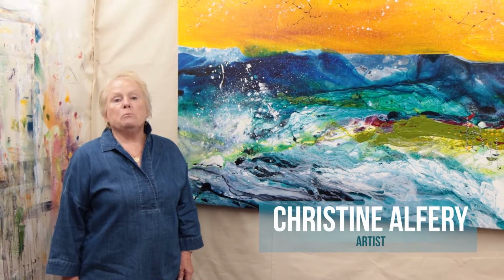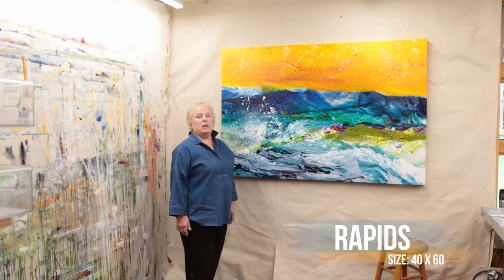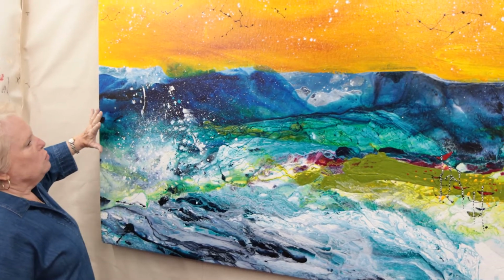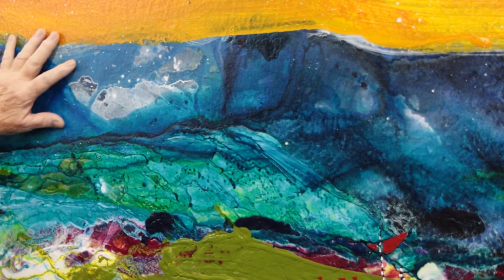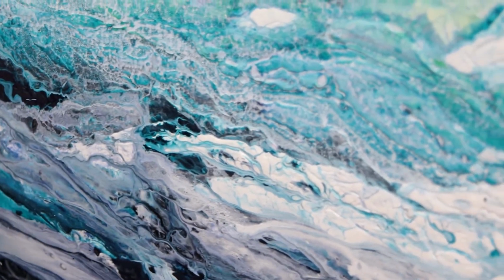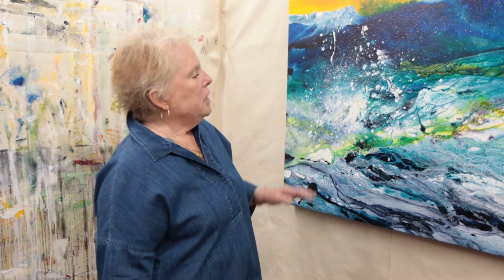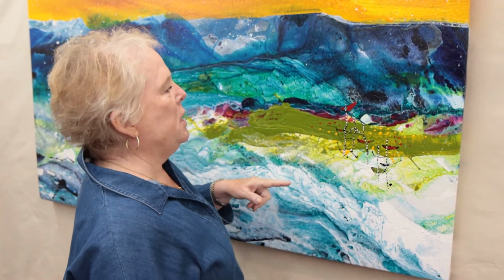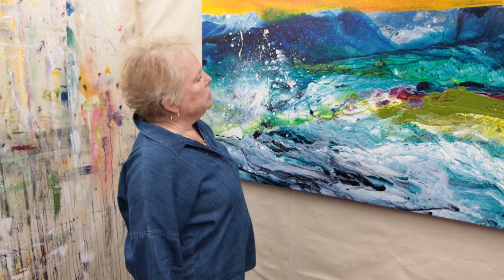Rapids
Artist Christine Alfery speaks about her artwork, "Rapids."